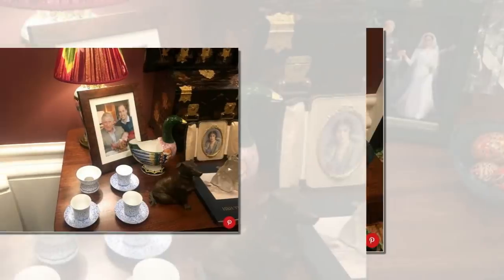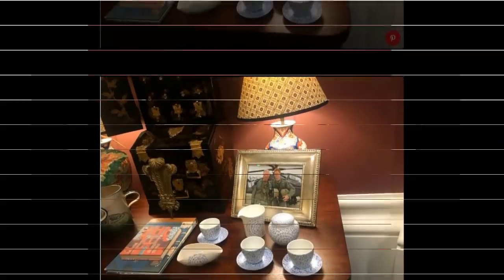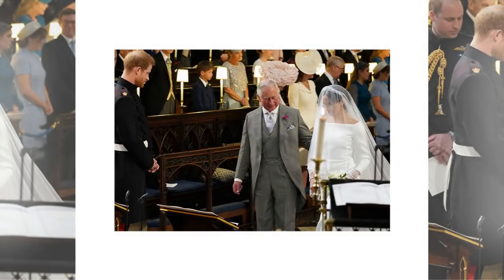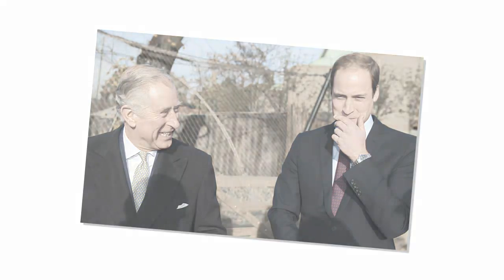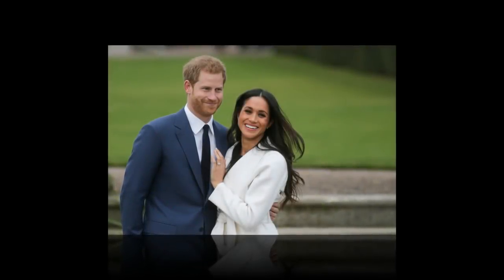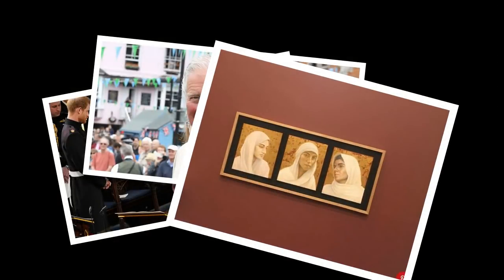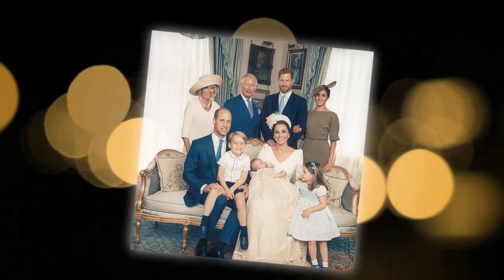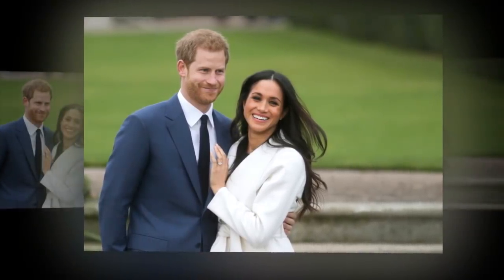Prince Charles reveals Prince Harry is not his son with Princess Diana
Prince Charles Displays Personal Family Photos (Harry's Wedding! Baby George!) in Palace Exhibit.